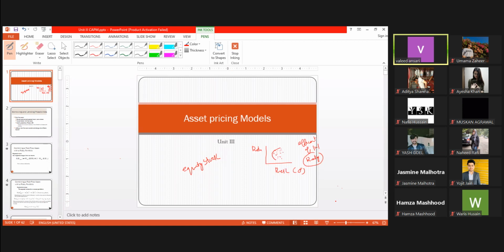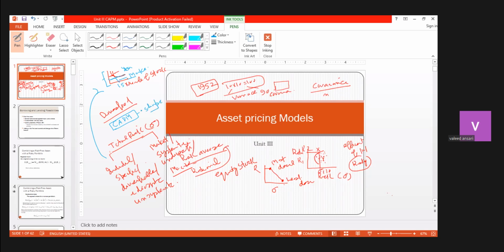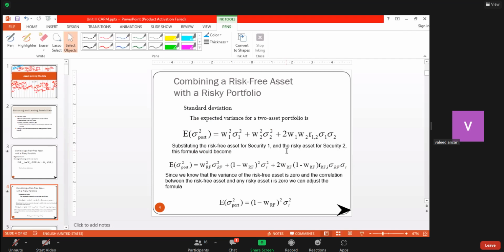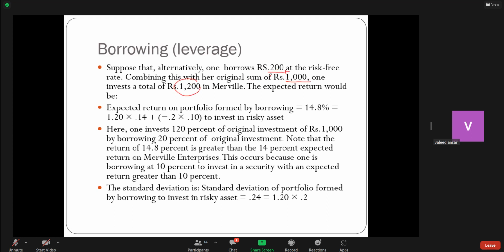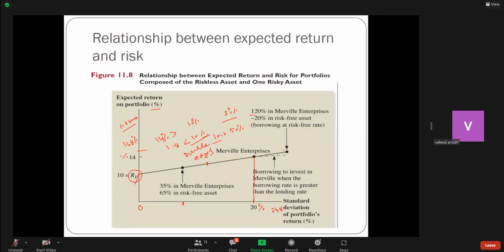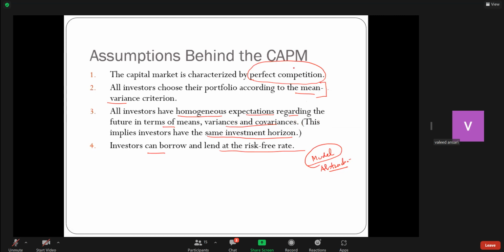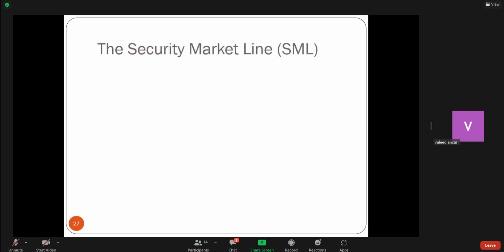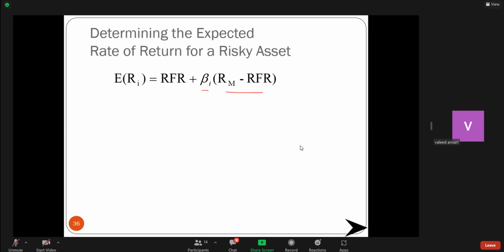Investment 15 01 22